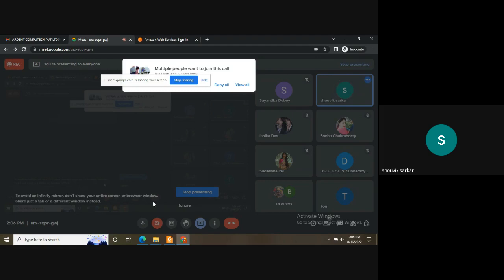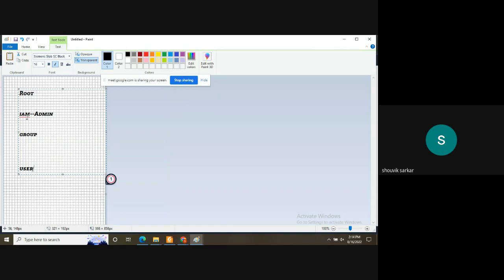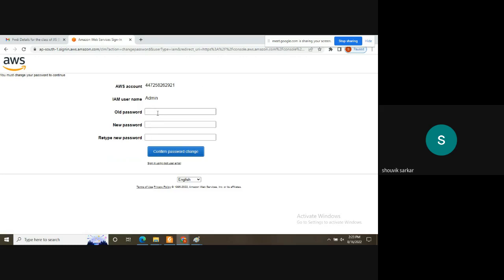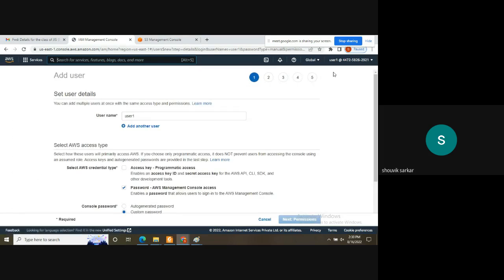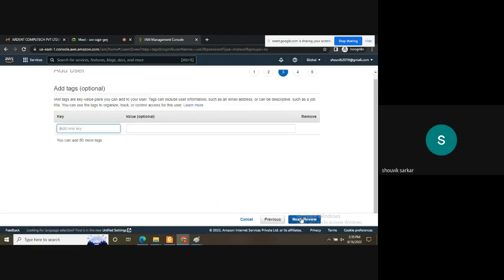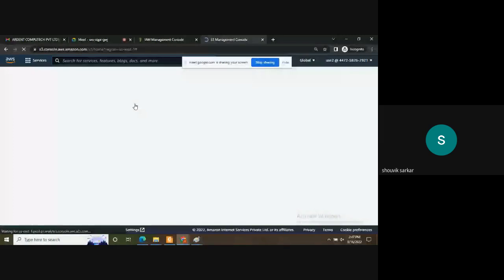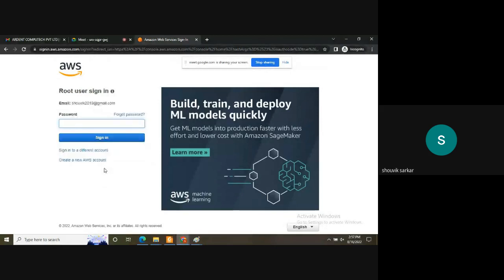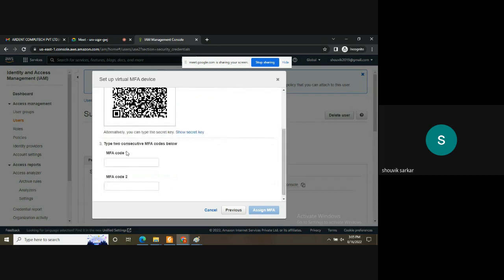Cloud Computing with AWS